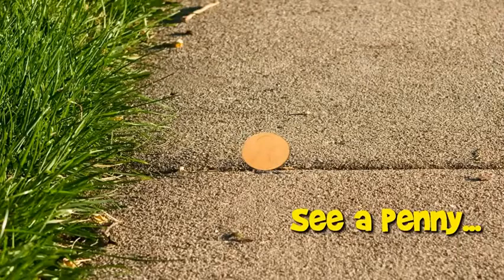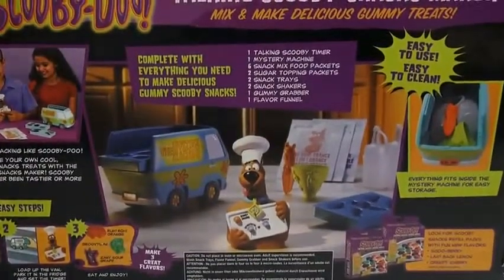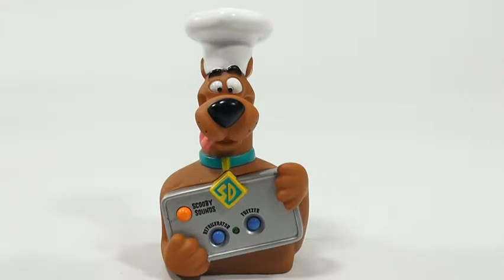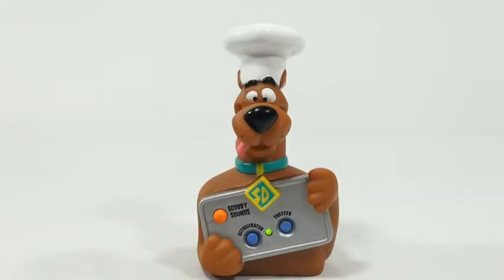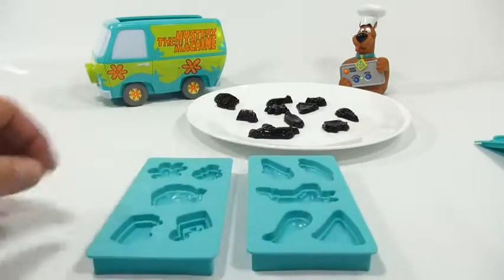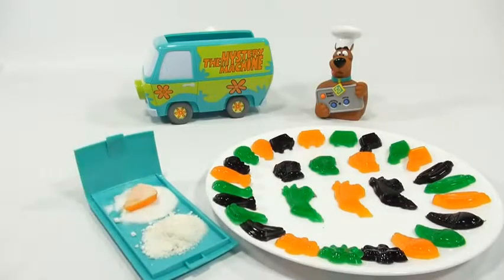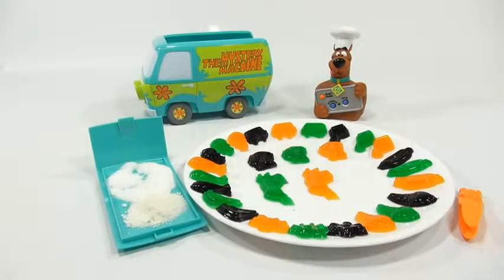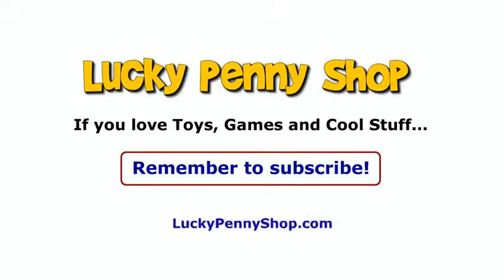Scooby Doo Talking Scooby Snacks Gummy Maker Set, Cartoon Network youtube original 311